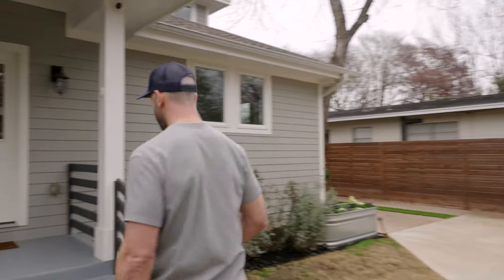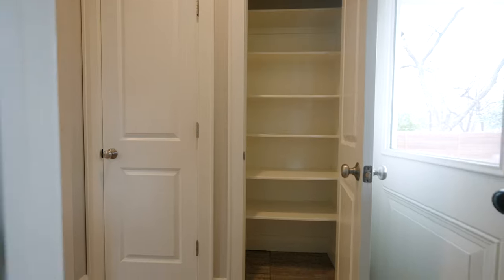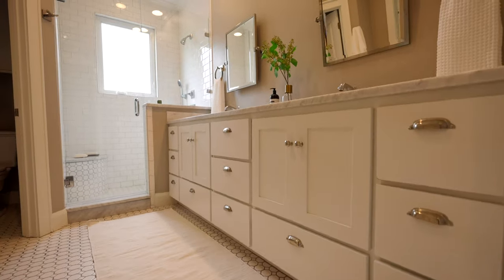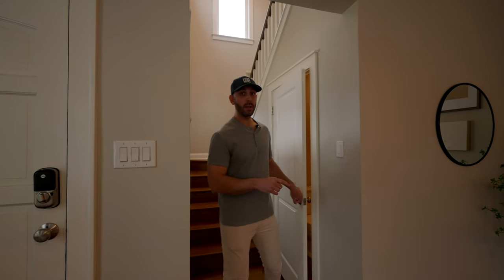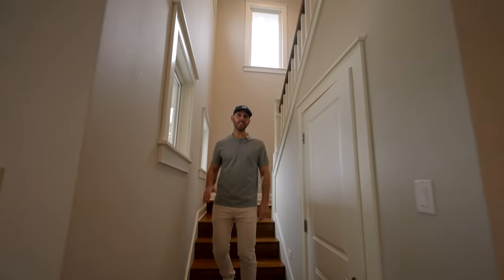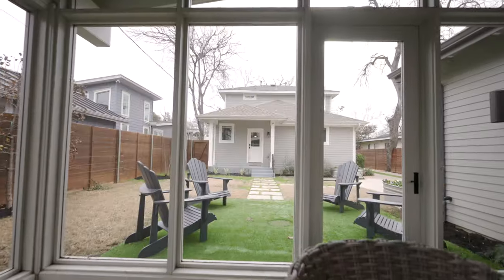Charming Craftsman Home in Historic Oakmont Heights | 1911 W 39th Street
Property Description Below:
Welcome to your dream home in historic Oakmont Heights, where this exquisite Craftsman gem seamlessly marries historic charm with modern living. Enjoy the warmth of hardwood floors throughout, creating a timeless and inviting atmosphere complemented by an open floor plan that bathes the space in abundant natural light. Indoors, discover a thoughtful blend of design elements and contemporary upgrades, including renovated bathrooms with new hardware, a chic glass shower door, and a convenient hallway/nook desk. The kitchen showcases recently installed stainless appliances, including a dishwasher and range, combining style with functionality. Step into the backyard, now transformed into a true oasis. A 1.5-car garage awaits, equipped with a custom workbench, refrigerator, and attic space. Adjacent to the garage, the screened-in porch, wired for entertainment, beckons for relaxation and social gatherings. The outdoor seating area, adorned with lush turf and raised planters, creates a serene escape amidst new landscaping and trees. The completed fence ensures privacy and security. Further enhancing curb appeal, the front welcomes you with a new driveway and the replacement of gravel with fresh grass. This residence is perfectly situated, adjacent to Rosedale and Austin's premier dining spots, The Grove, parks, Central Market, and the vibrant downtown scene. Capture the essence of Austin's rich history fused with modern luxuries in this updated Craftsman home.

☎️ We have people like you contacting us daily about BUYING, SELLING, and INVESTING in Austin and we love getting the opportunity to help!  We are here to educate you about living in Austin and make your move as smooth as possible!

Music Licenses:
Mighty Waters - Bradford Nyght MB01HVB3HRPCDFH

Start - Utah MB01XIEZNZR7BW1

Free - Luden MB01FPH466MHYRI

Fake Fix - Riders MB01G15NRIRWCLX

Sofa - FriendlierBear MB01OUFMATLJDCT